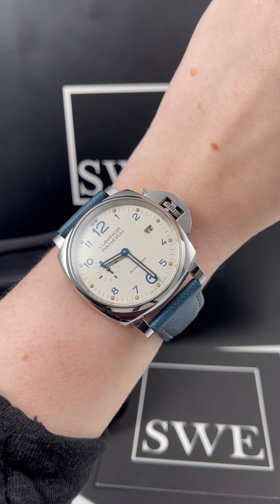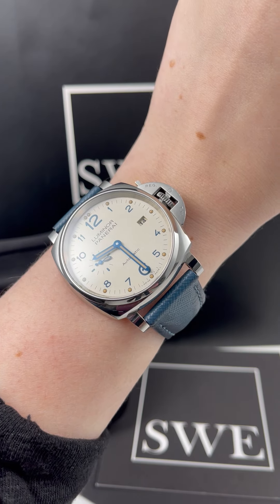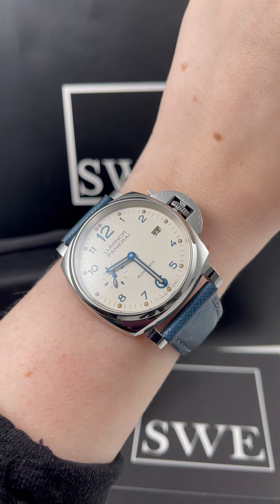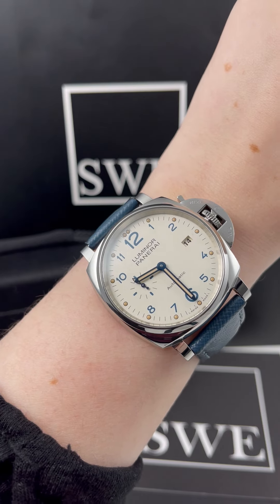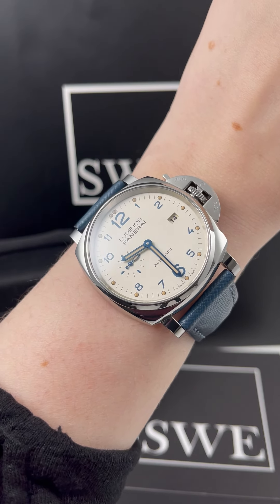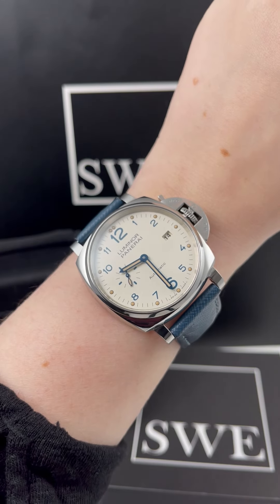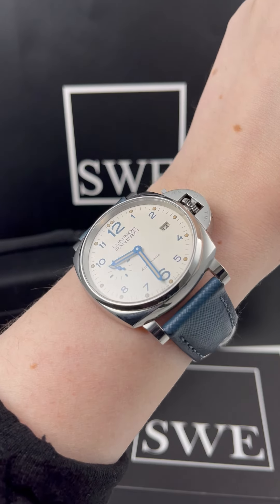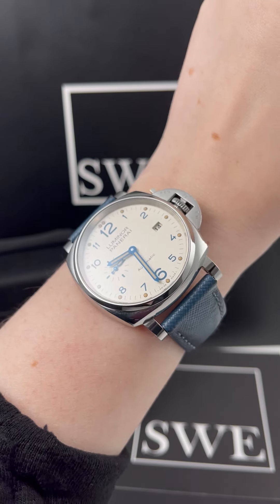Panerai Luminor Due 3 Days 42mm Ivory Dial Mens Watch PAM00906 PAM906 | SwissWatchExpo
The Panerai Luminor Due is a sophisticated reworking of the classic Luminor Design. The PAM 906 features a compact 42mm case, and a refreshing ivory dial and blue accents, which are quite rare for Panerai. A blue leather strap complements the Arabic numerals and hands of the dial.

Featured watch:
Panerai Luminor Due 3 Days 42mm Ivory Dial Mens Watch PAM00906 PAM906

Two part cushion shaped steel case 42.0 mm in diameter. Panerai patented crown protector. Stainless steel sloped polished bezel. Ivory dial with luminous blue hands and arabic numeral hour markers. Date window at 3 o'clock apperture. Small seconds sub dial at the 9 o'clock position. Blue leather strap with stainless steel tang buckle.

Check out our collection of Panerai watches for men and women at SwissWatchExpo.